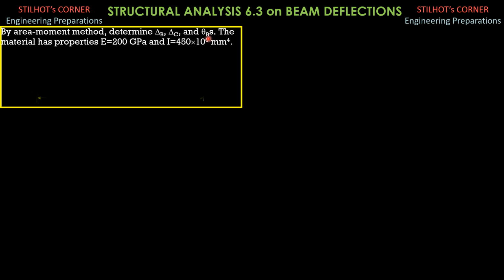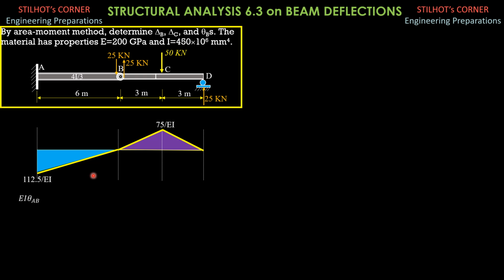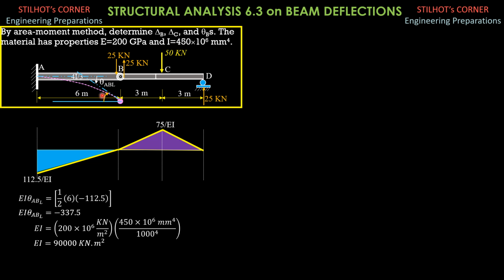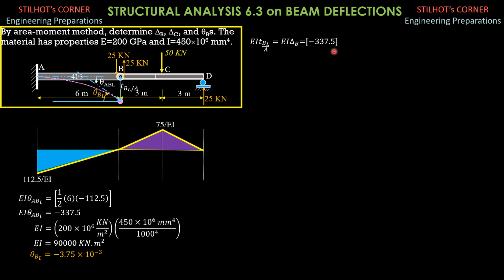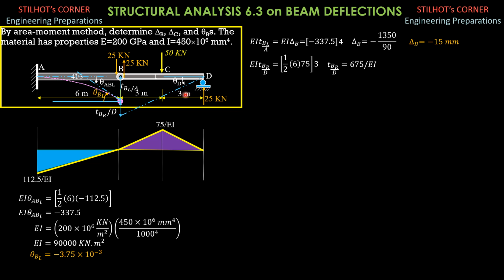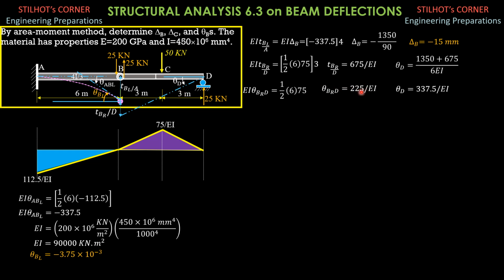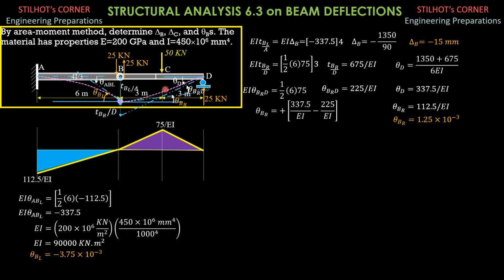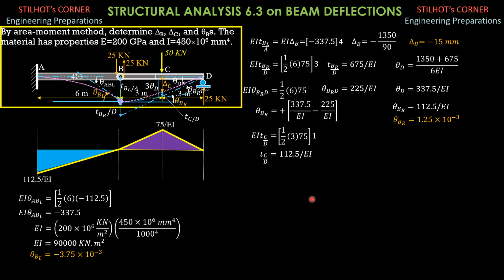STRUCTURAL ANALYSIS 6.3 on BEAM DEFLECTIONS